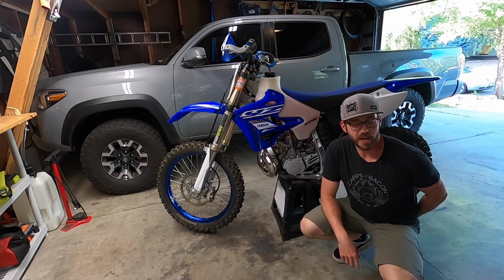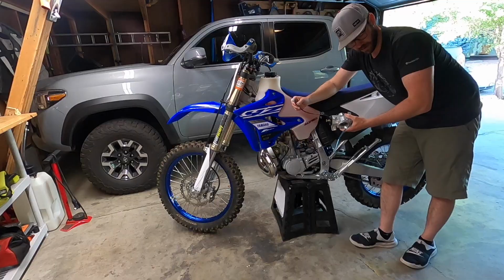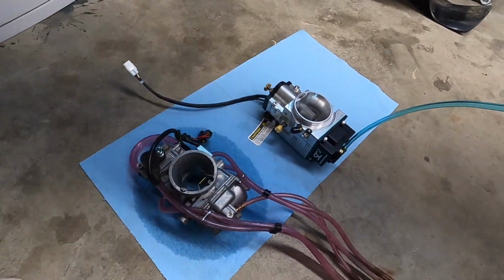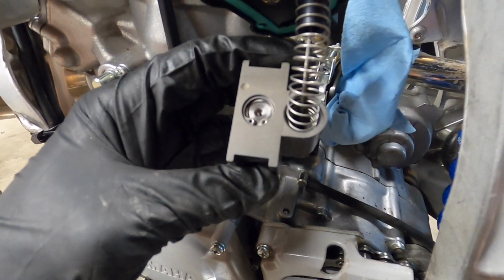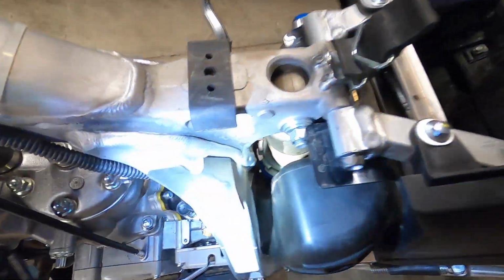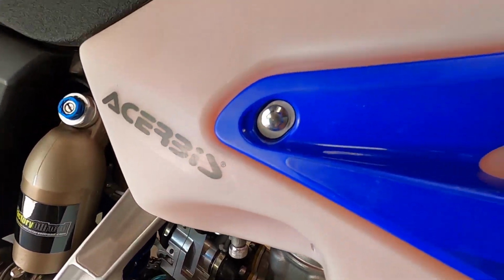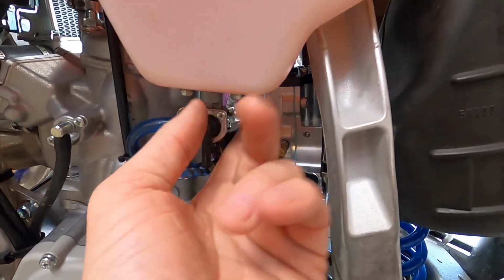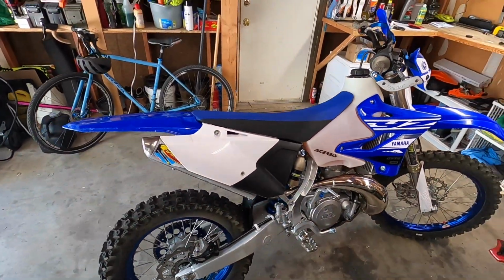SmartCarb - SC2 - INSTALLATION - 2019 Yamaha YZ250X - Ultimate Two Stroke Dirtbike Carb - PART 1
PART 1 of 2 -- Installation -- The SmartCarb 2 (SC2) from Technology Elevated is the ultimate two stroke dirt bike carburetor for jetless fuel delivery. Similar to the Lectron, the SmartCarb uses metering rod technology and a sealed/pressurized float bowl to compensate fuel delivery for varying air densities and barometric pressures. Basically it's almost like fuel injection in practice, but a lot simpler in design. From what we can tell, the SmartCarb's proprietary venturi and sealed system make it a superior design to the Lectron, especially for single track riding. It's almost impossible to stall this bike now (GYTR flywheel weight helped too), the off idle response is incredible. It's perfect for these rocky/rooty Colorado hill climbs and technical single track. The bike's top end woke up more too (as compared to the Keihin with FMF Gnarly and JD Jetting Kit) with substantially more over-rev.

Take a look at this video to get a full understanding of the installation process on a 2019 Yamaha YZ 250X (same for YZ250 minus the reed valve spacer) and what to be aware of that is specific to the Smart Carb. Check out video 2 to go for a ride and have a full review of the carb after about 15 hours of riding.

--Video Contents--

0:54 - Carb close up
1:27 - Adjustment clicker
1:45 - Venturi port
Teardown - 2:15
1:45 - Airboot trimming
4:08 - Electrical connections
4:32 - Side by side with Keihin
5:11 - Throttle cable install
7:23 - Carb install
8:54 - Subframe install
10:06 - Fuel line routing
13:25 - Fuel bowl priming
13:55 - Startup
14:47 - Initial thoughts
15:45 - Walk around

This is part of a larger video series on the ultimate 2019 Yamaha YZ250X Single Track Build (for Tall Riders):

--Full Build--
-38MM SmartCarb
-Fastway Evo 4 Pegs (Modified to fit in low position)
-BRP/Scotts Rubber SUB mount bar mount + steering stabilizer
-Cycra Hand guards
-Tubliss Tire System front and rear
-Enduro tuned suspension by Full Factory Offroad
-FMF Gnarly/Turbine Core
-AXP Full Coverage Skidplate
-GYTR Weighted flywheel

This YZ250X is an awesome bike, feels crazy light and has great power. Can't wait to race it in the Rocky Mountain enduro circuit (when it re-opens).

ADV Build Details/Other Videos -- 2017 KTM 500EXC-f -- Ultra Lightweight ADV Bike

Nomad ADV Tower and Lighting  **Coming soon**